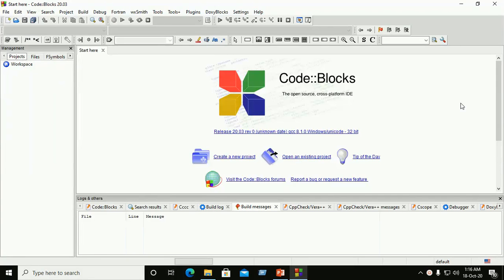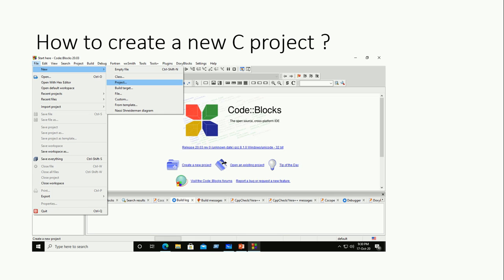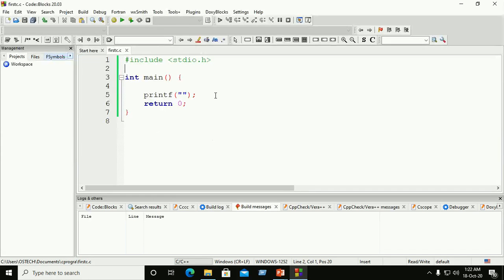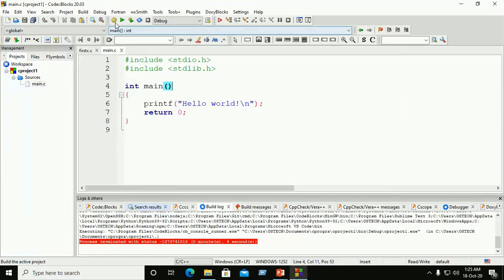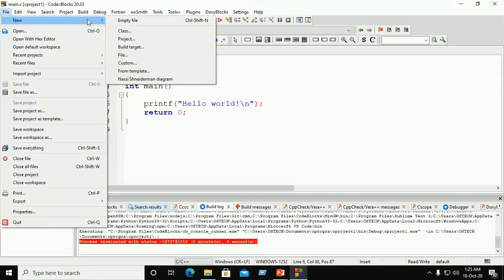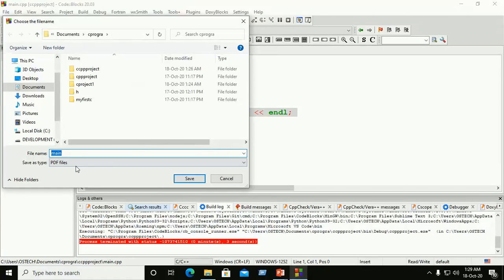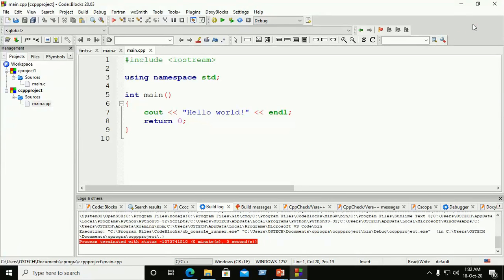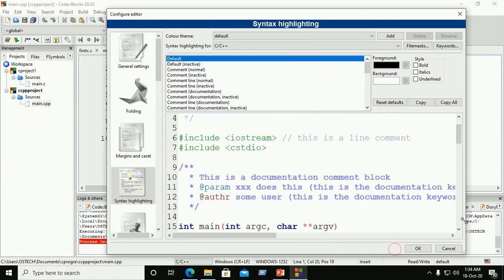how to use code blocks for c, c++ programming | Code Blocks IDE basic tutorial for beginners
In this video I am going to introduce Code Blocks IDE and how to use Code Blocks IDE for C/C++ Programming and customization of some settings in Code Blocks IDE .